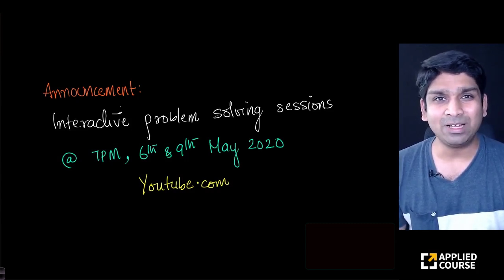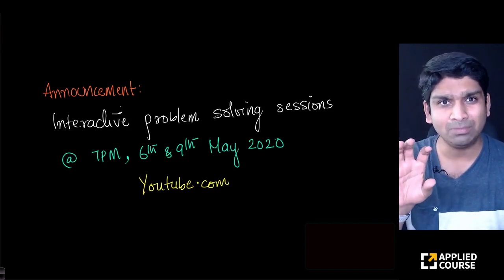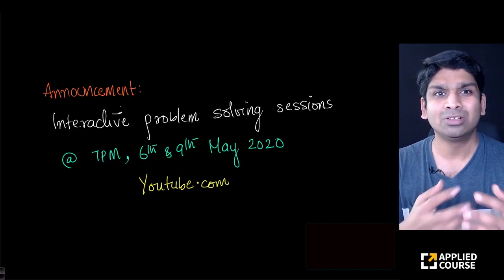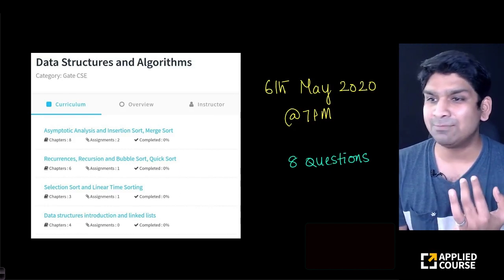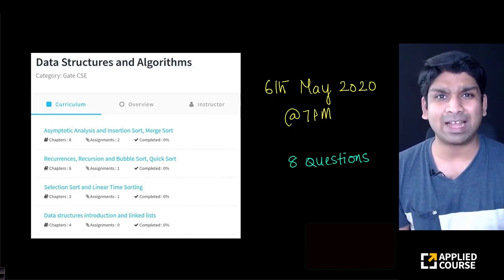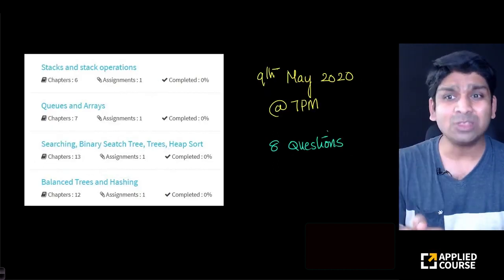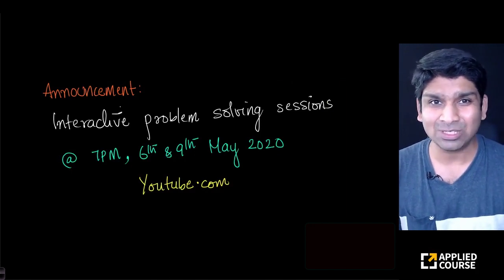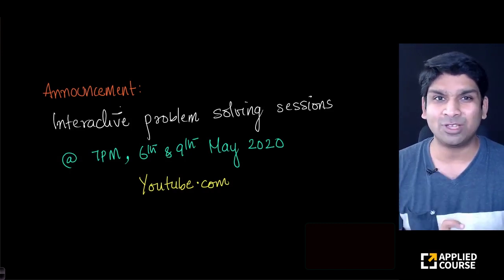Announcement: Live @ 7PM on 6th and 9th May [ Problem solving DS & Algo ]